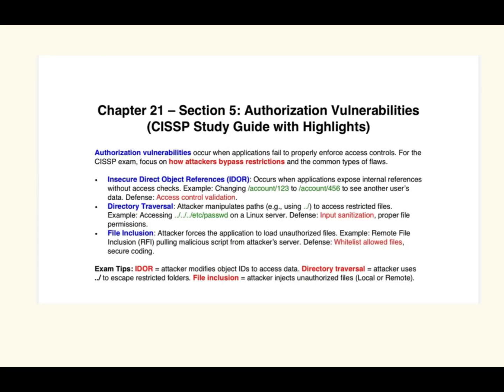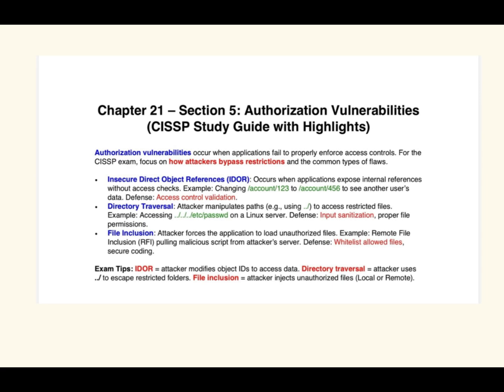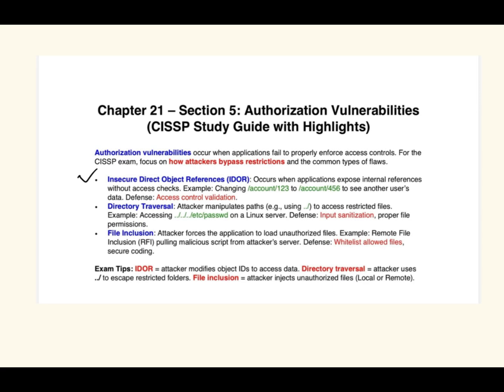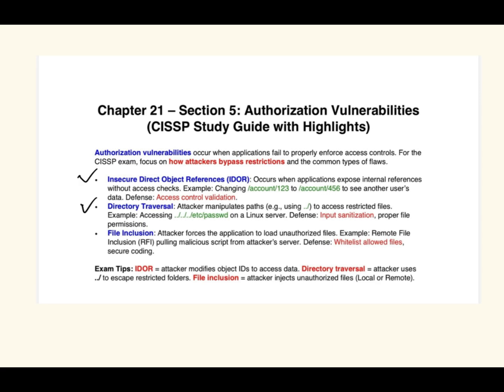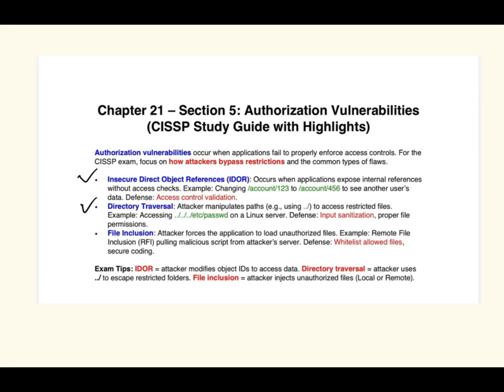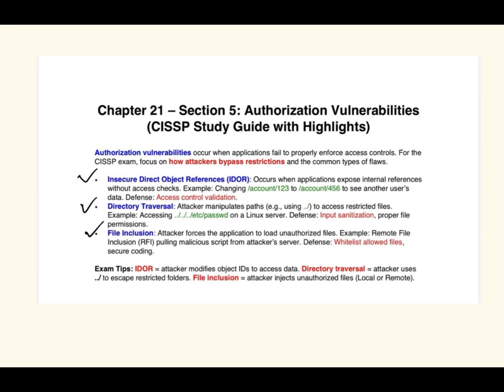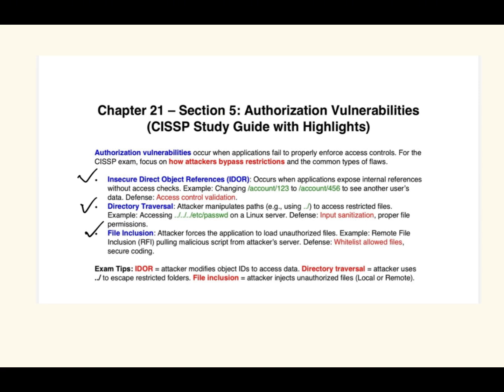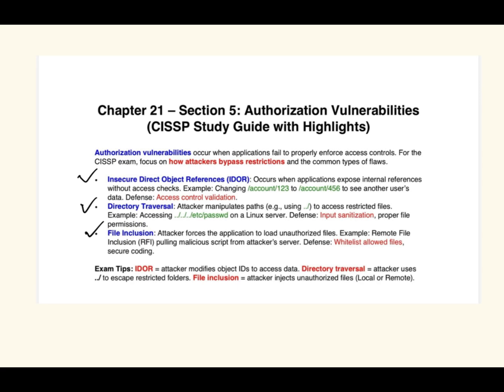Authorization Vulnerabilities for CISSP Exam